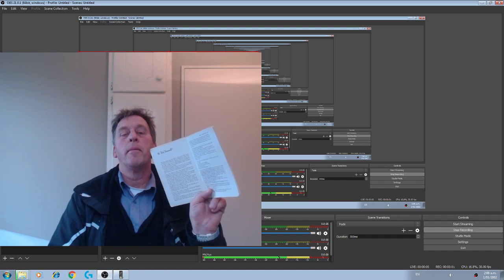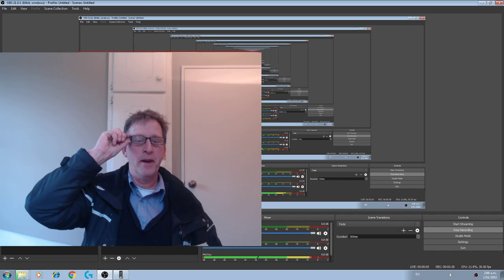FUN How To Cheat At Chess Quiz via IM William Hartston's book same. Chess bullet game to follow 2day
All the best with your chess no matter where it's at.

Primarily ENJOY the game of chess.

5 chess respects are ~

1. Respect your opponent.
2. Respect their pawns and pieces.
3. Respect yourself.
4. Respect your pawns and pieces
5. respect the game of chess.

Remember this~ it's just a game, unless your Magnus or similar.